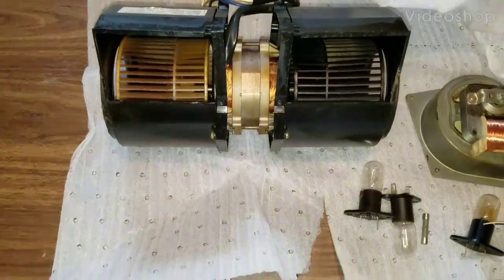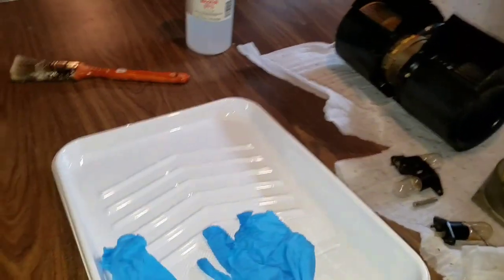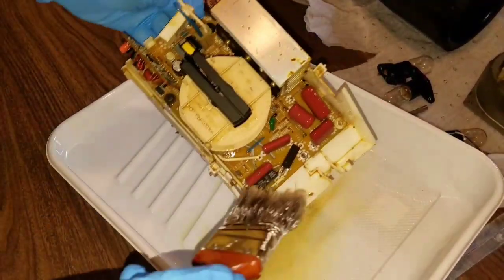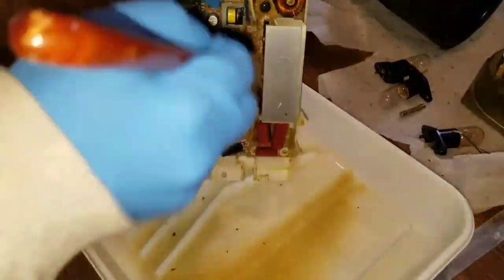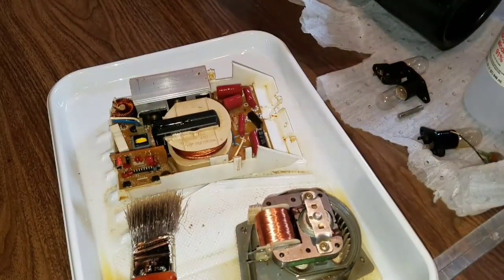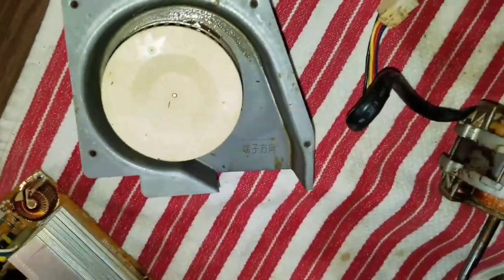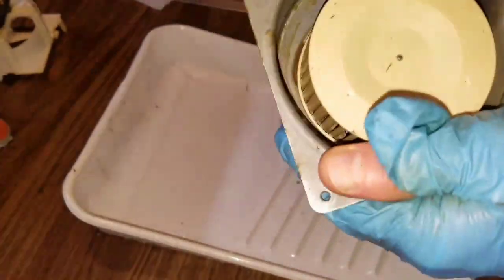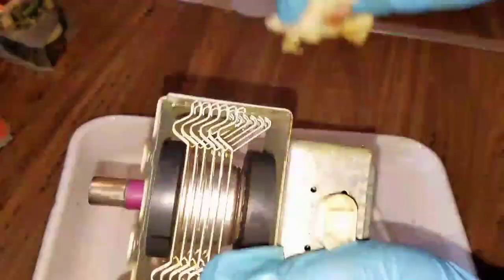How to Degrease Electrical Components With Isopropyl Alcohol, Over the Range Microwave Oven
In this video I attempt to remove years of cooking grease that entered this over the range microwave oven using isopropyl alcohol.